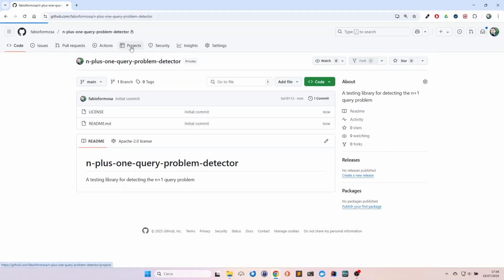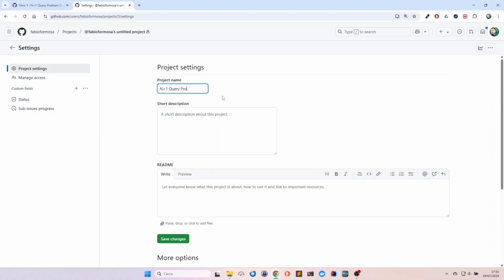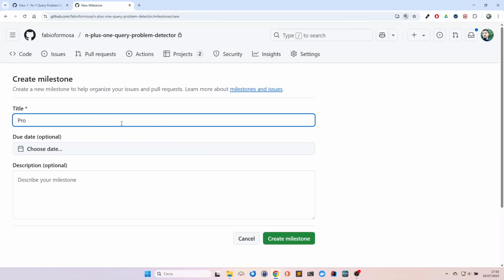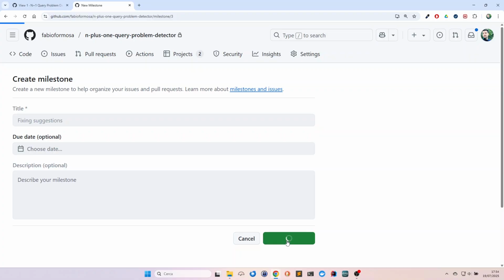The Hardest Part of Any Project: Naming & Getting Started - Making of N+1 Query Problem Detector Ep3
Episode 3 of the “Making Of N+1 Query Problem Detector” - the devlog of how a simple idea can grow into a real open source library through a structured, product-driven process.

In this episode, we move from idea to execution.

I’ll show you how I turn a concept into a real GitHub project — step by step.

You’ll see how I:

- Pick a practical name (and why momentum matters more than perfection)
- Choose a license for open-source projects (Apache 2.0 vs MIT)
- Set up a project board with milestones and first cards

Whether you’re a developer or product-minded builder, this is where discovery turns into delivery.

💡 Next episode → We’ll scaffold the tool in code and bring it to life.

👇 In the comments, tell me: how do you handle naming? Do you go with the first idea or wait for the perfect one?

🔗 The Git Repo Link is in the first comment